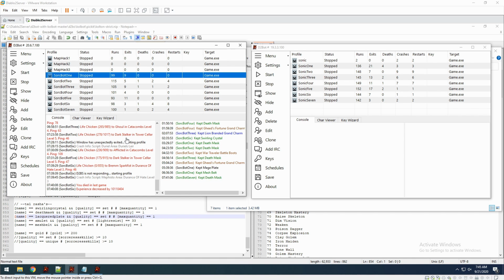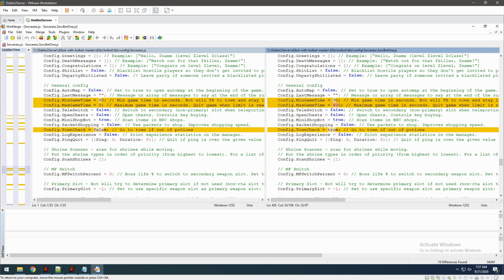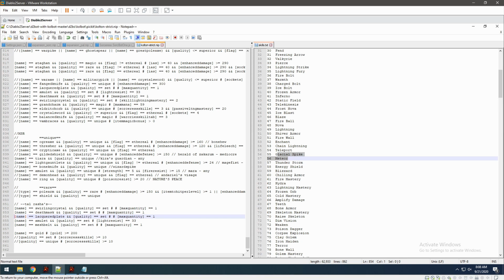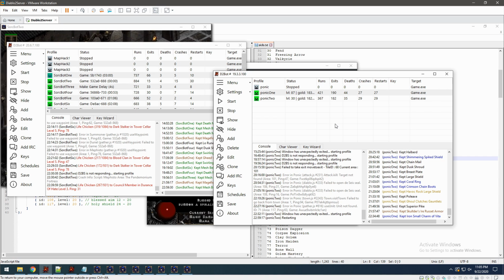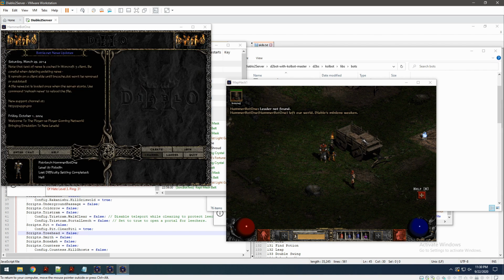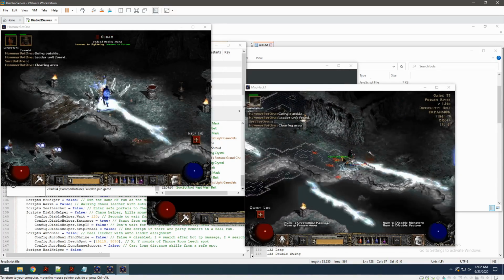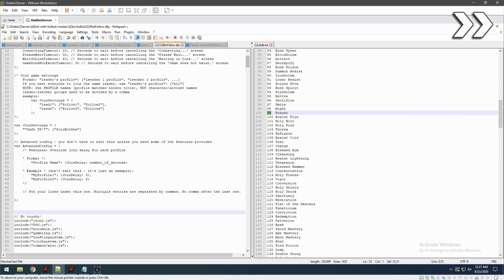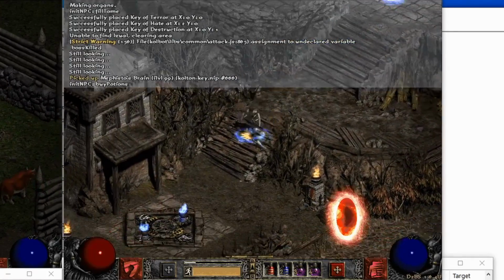Part 2: Going HARD into Diablo 2 (Private Server, Botting lvl 1 through Ubers)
Diablo 2 turned 20 this year and, believe it or not, it's still being played quite a bit.  Let's take a walk down nostalgia lane and talk about why this game was/is so great before we set up our own private server and a bunch of bots that will play everything from level 1 though the post-endgame bosses for us and milk this beast for all of the best gear!  I'm also introducing the 'Ponic' bot which is a levelling bot for Paladins (specifically Hammerdins).

This is Part 2 of a very VERY long pair of videos.  Check the chapter markers for the topics that interest you:

00:00:00 Intro
00:00:38 Kolbot (Base) Setup and Config
00:22:24  Pickit Configuration
00:30:23 Bot's First Enigma
00:33:58 Basic Follower Config
01:02:27 Baal Bot w/ Follower
01:10:47 Diablo Clone Hunting
01:12:56 Botting Keys and Uber Hunting
01:22:35 Conclusion
Happy Botting!

Links and files for this project:
VMWare virtualization software:

Ponic (Paladin Levelling Bot)
Sonic OOG fixes
Follower Enhancements
OrgToch fixes
Sample Nip